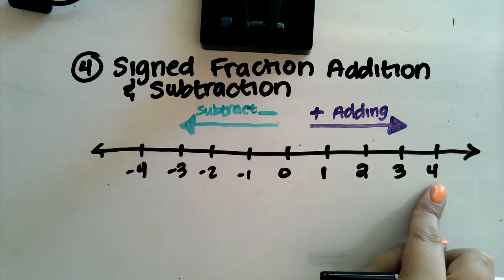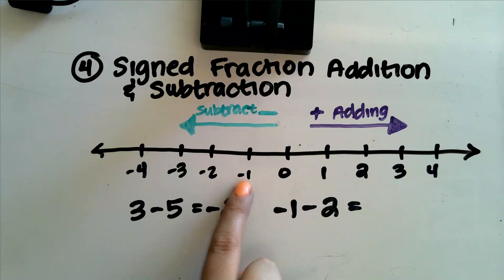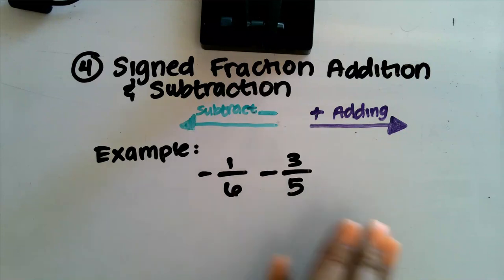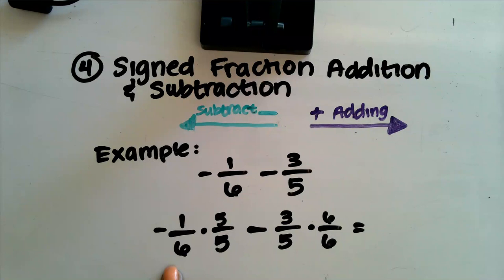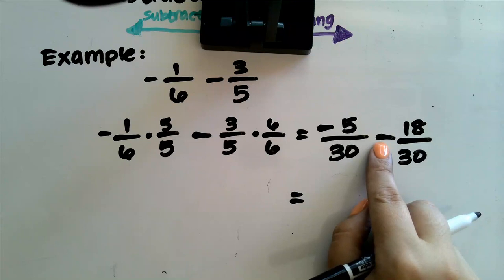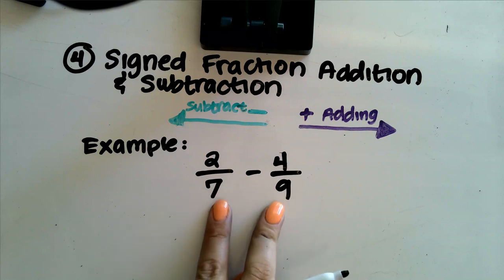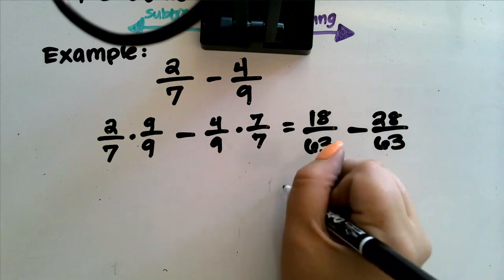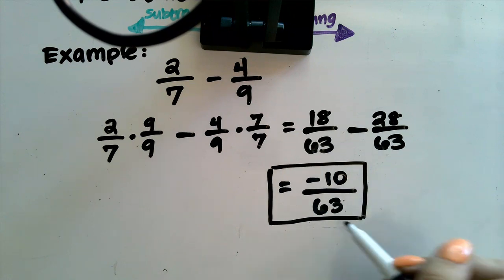4) Signed Fraction Addition & Subtraction